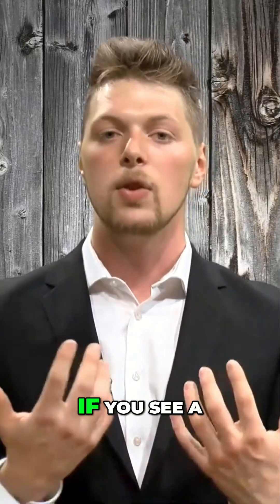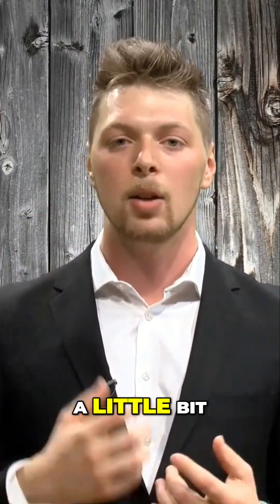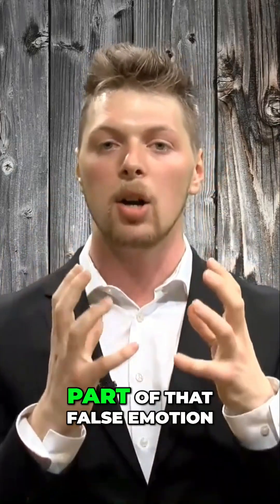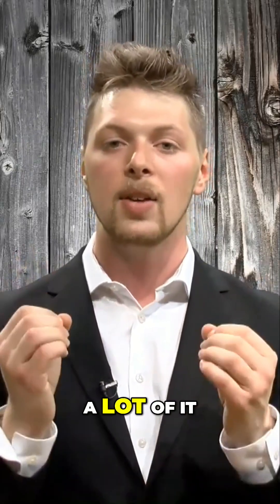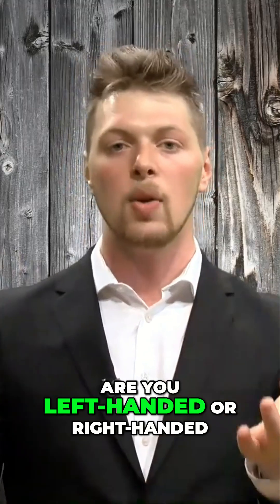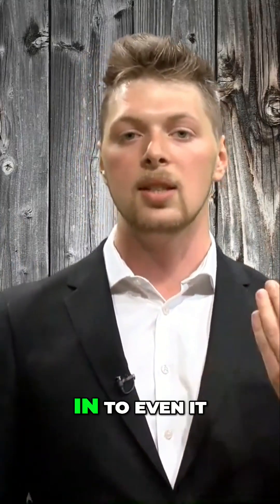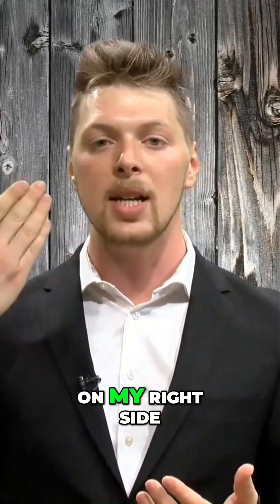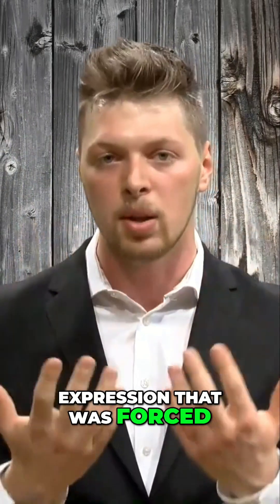The Truth Behind Genuine vs. Fake Smiles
Discover how to distinguish between authentic and fake smiles by observing eye movements and facial asymmetry. We delve into the science behind emotional expressions and their connection to brain dominance, enhancing your understanding of genuine feelings.